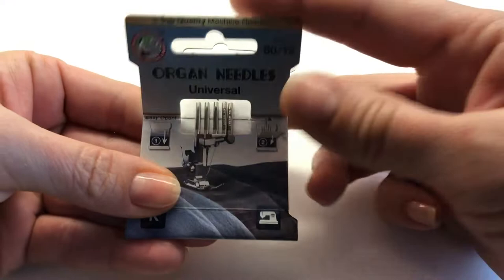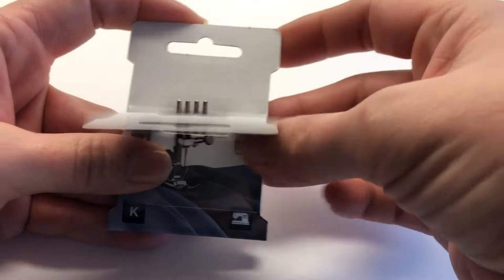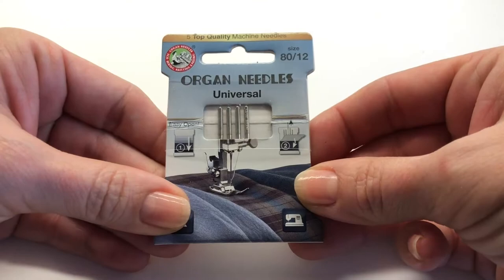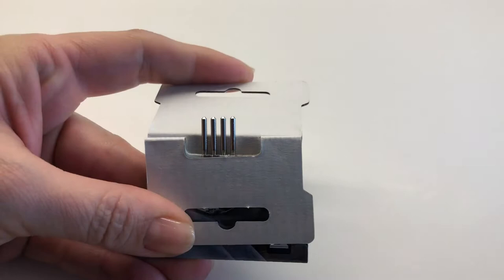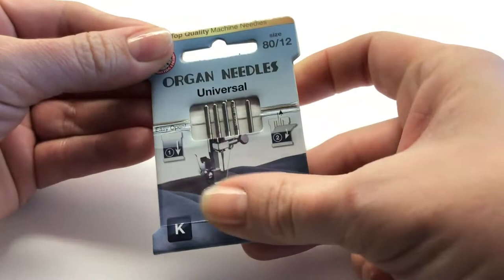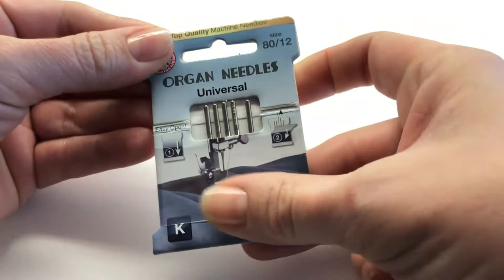Organ Needles Product Highlight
Organ needles in exclusive eco-packaging allows you to organize your sewing needles better than ever before. Plus, the package hangs neatly on a pegboard or hook, allowing you to view the needles you have on hand. Find these needle packs at sulky.com or select retailers nationwide.